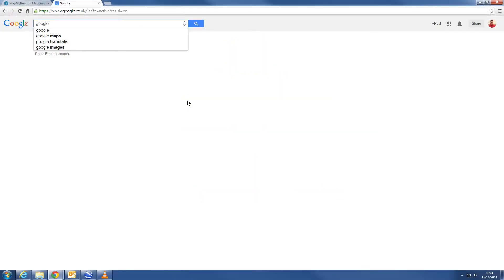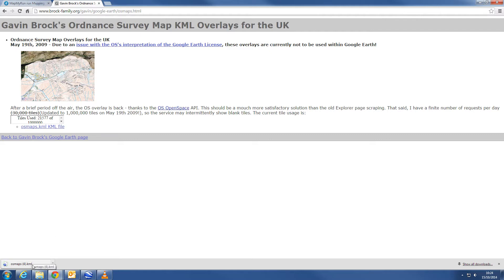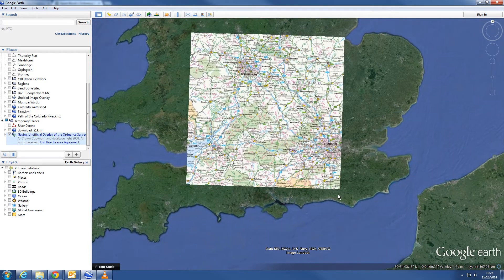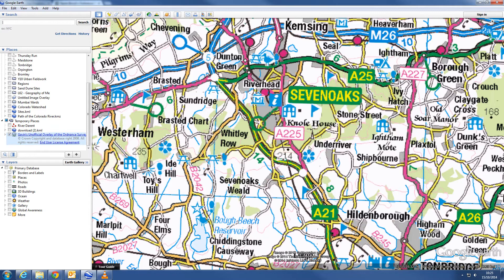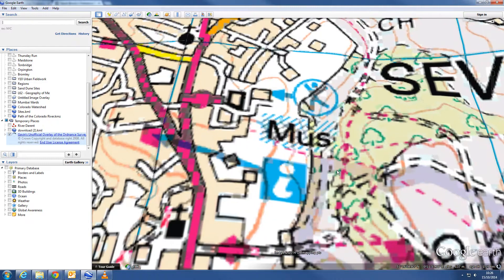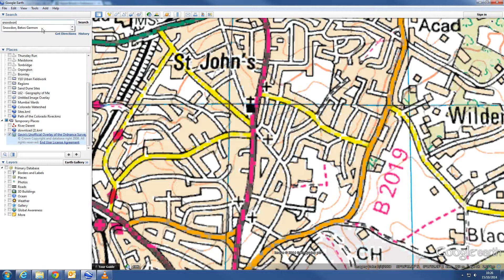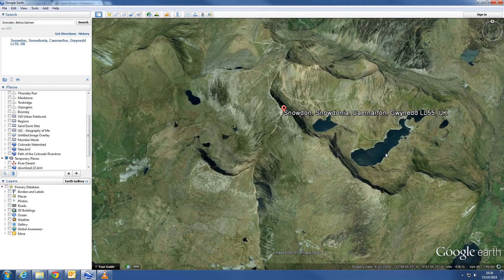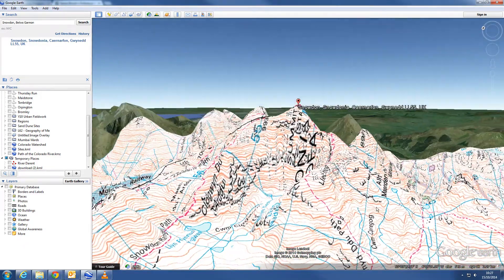How To ... Use the OS Map Layer in Google Earth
This video explains how to download and open the OS Map Layer in Google Earth and suggests an effective way to teach contours.